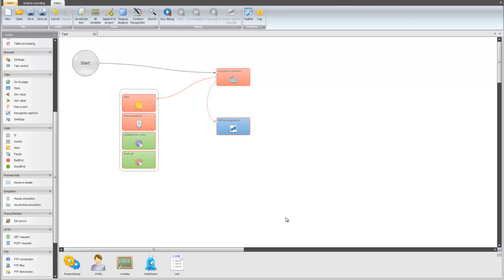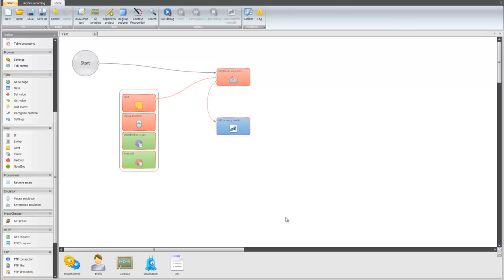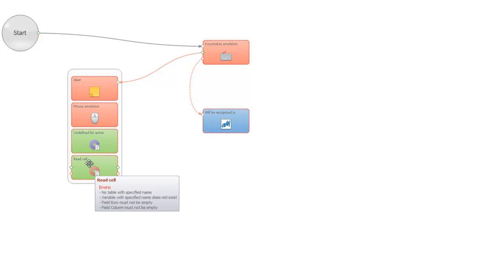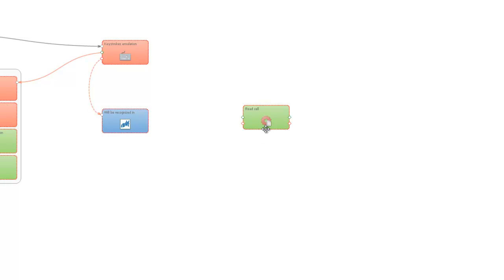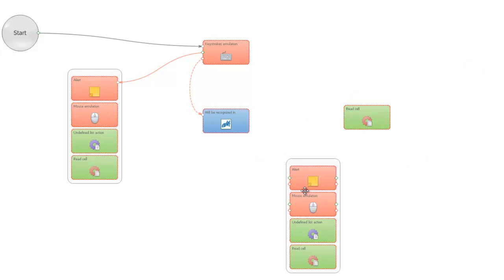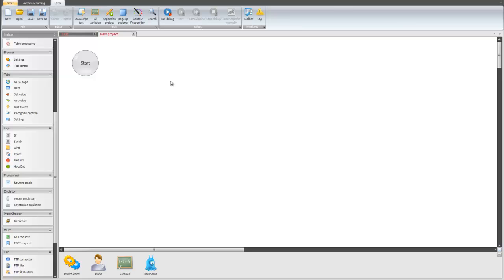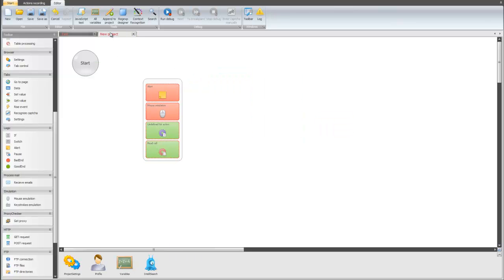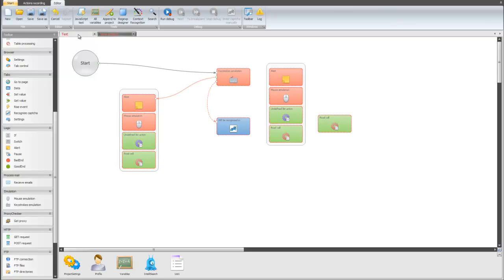ProjectMaker. Copy, paste actions/groups